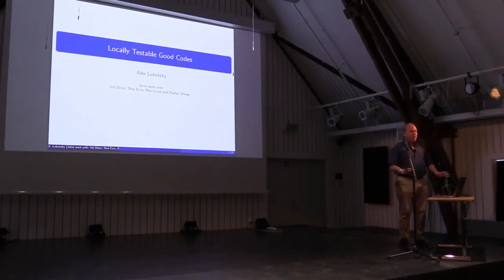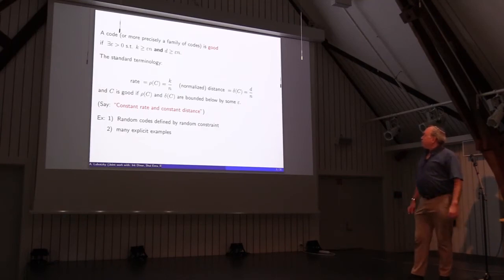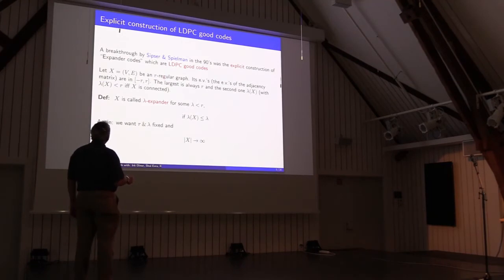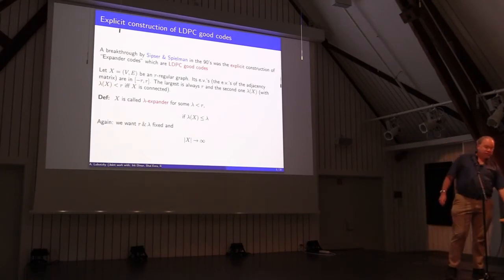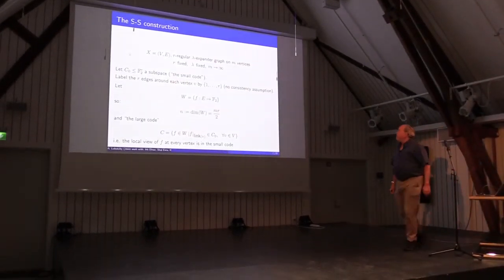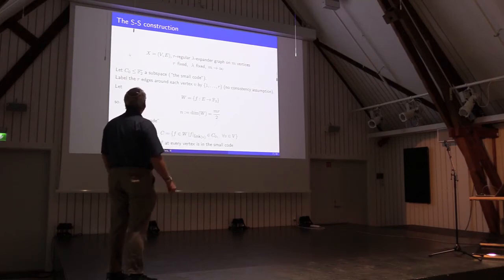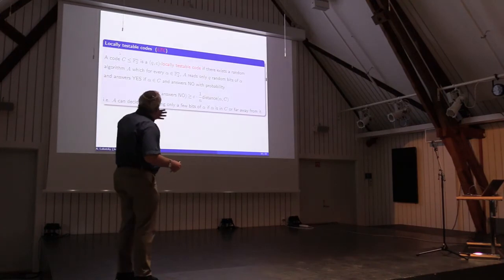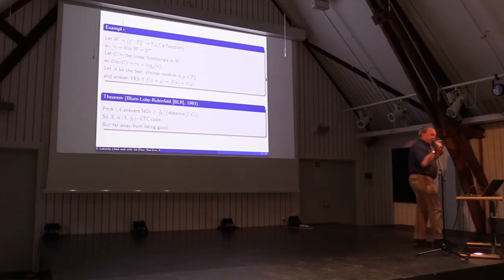Alex Lubotzky - Good locally testable codes